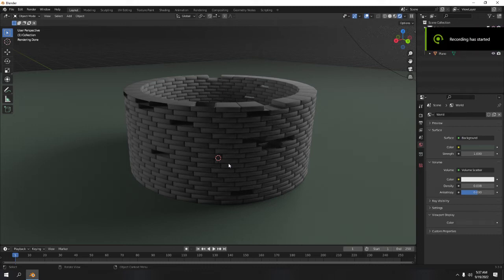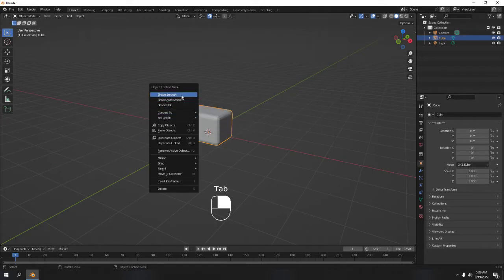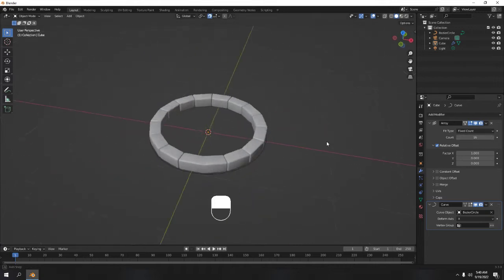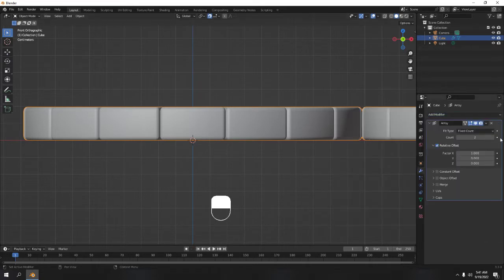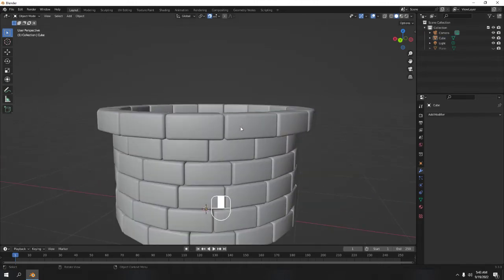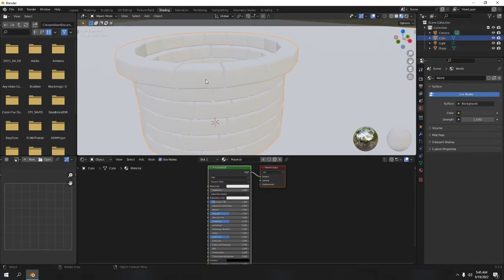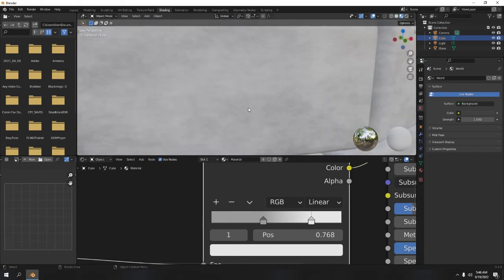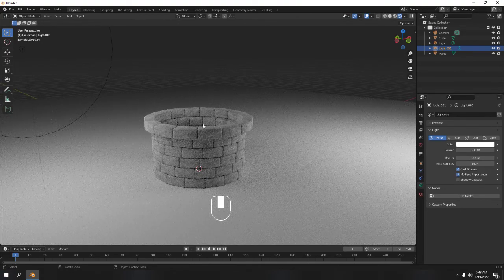Blender Tutorial | Well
Ola! Hope this not quite confusing, I try my best to speak clearly. Well I record about 5am and yeah.. Quite sleepy as well but could'nt sleep at all thanks to caffein.